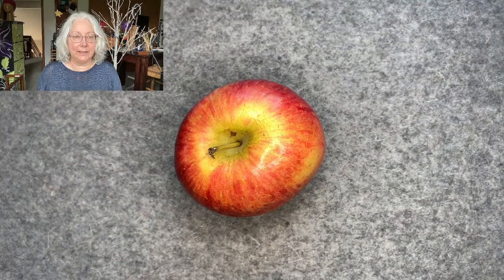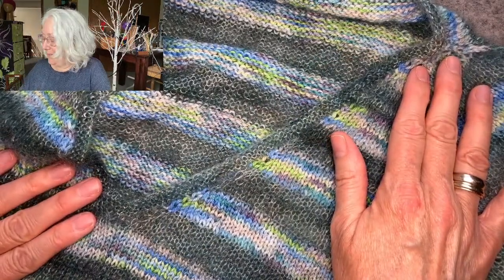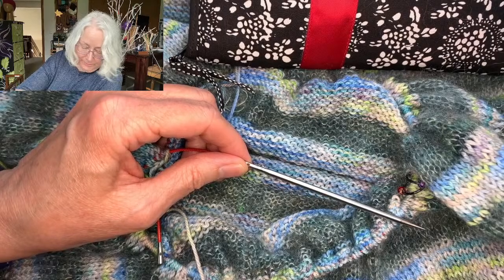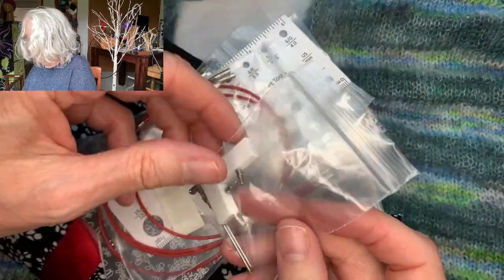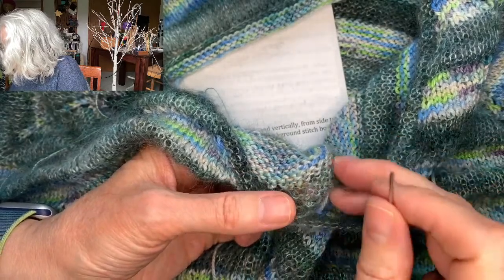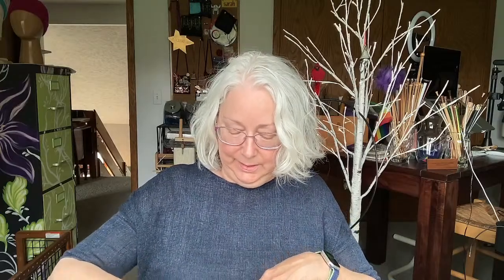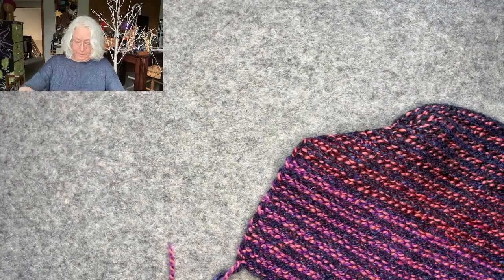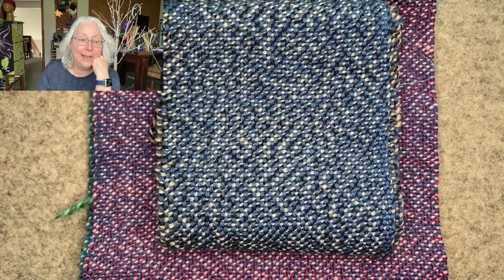Handknitter Live on Monday at Five April 25, 2022